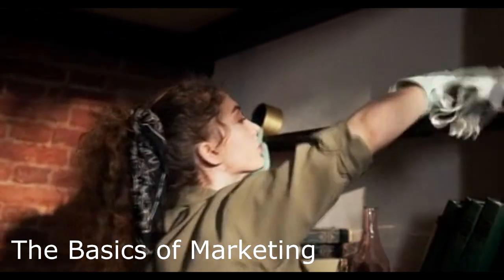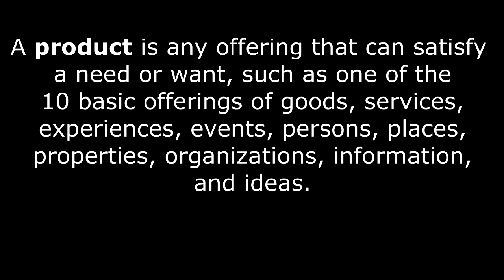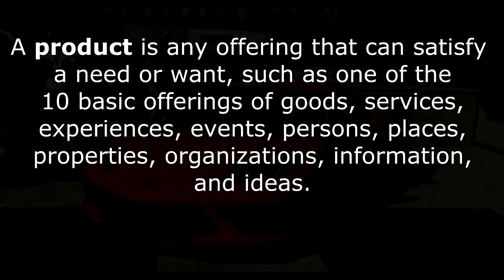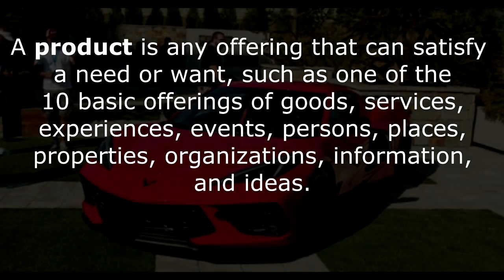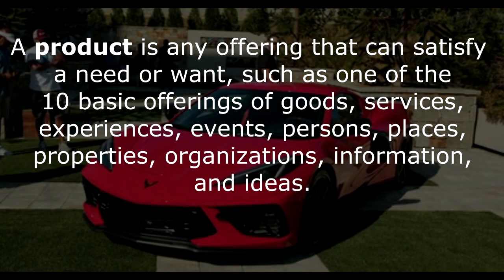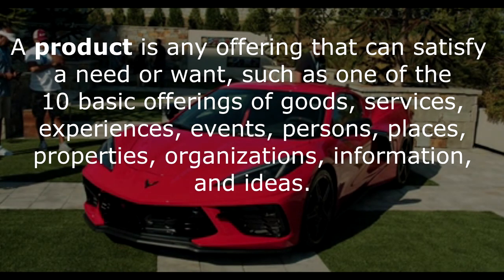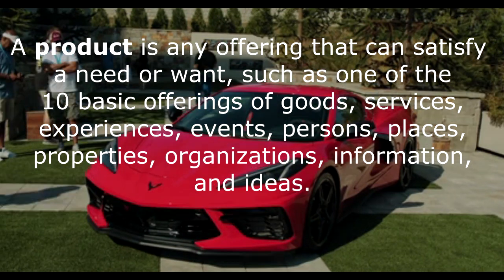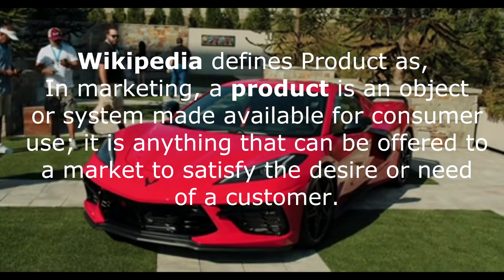Market Offerings - Products, Services & Experiences.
In this video I have tried to explain the idea of Market Offerings that include Products, services & Experiences. I have tried to explain Brand name as well at the end of video. This video is a good start point to understand marketing basic steps...